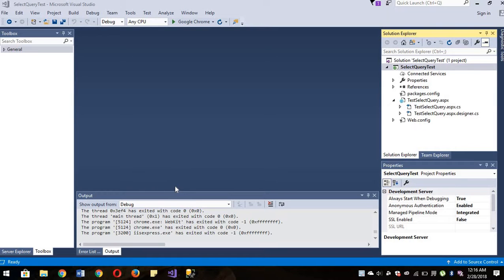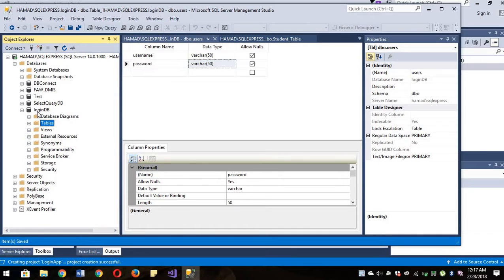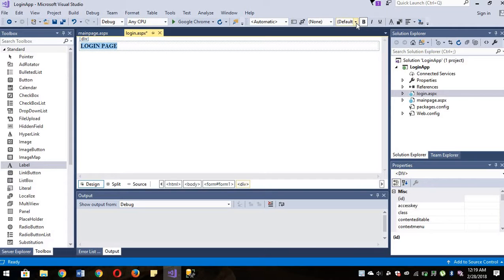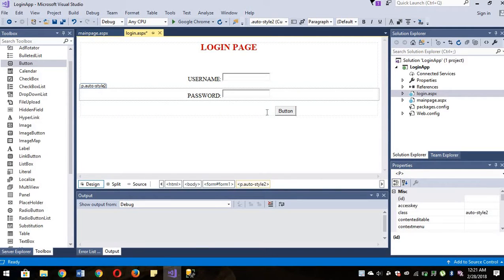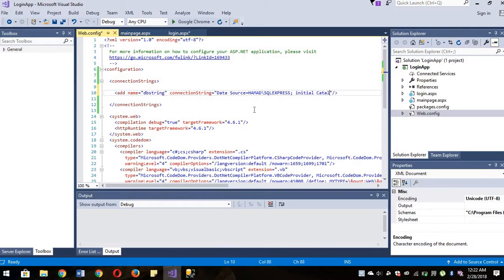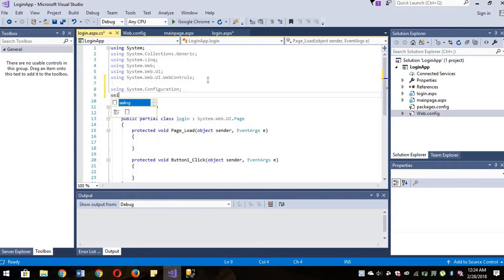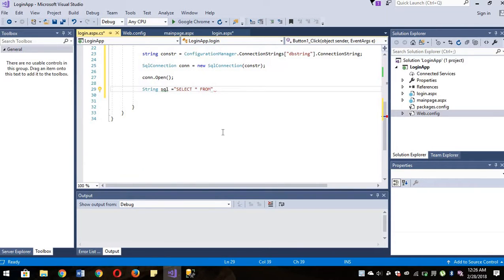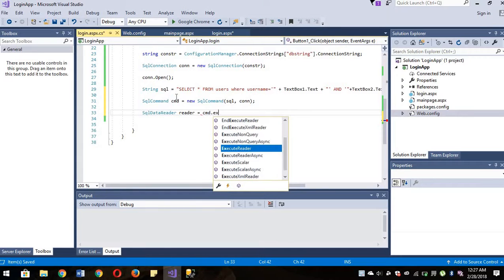Part 1- Making Login Page in Asp.net with database in SQL Server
This video demonstrate making a login page in asp.net and sql server database. the tools used are visual studio community edition 2017 and sql server 2017